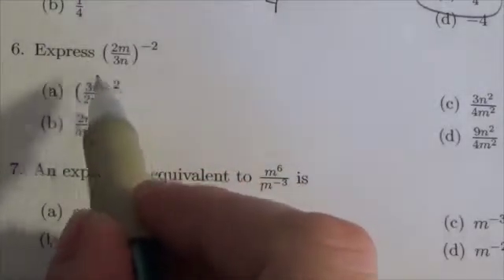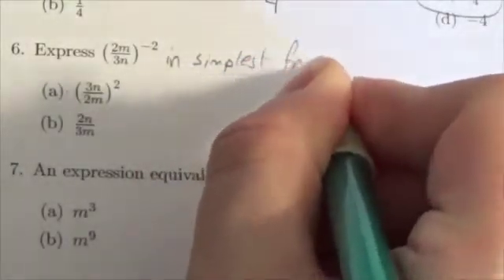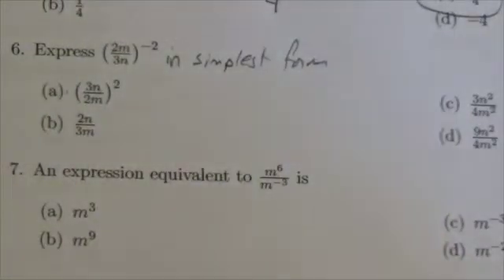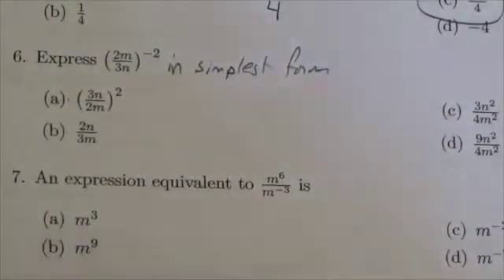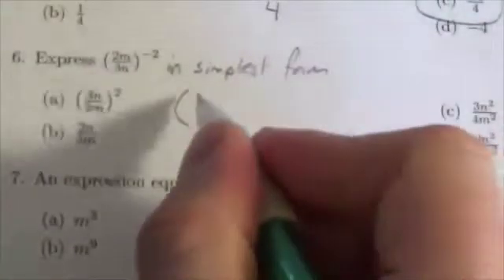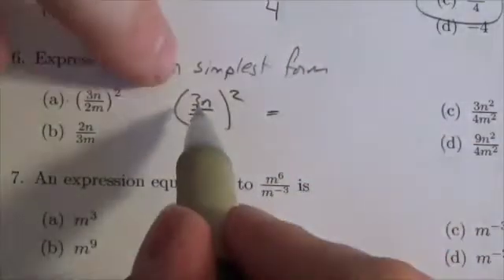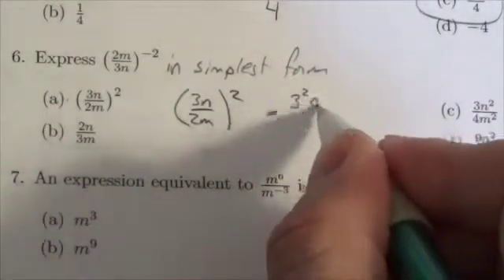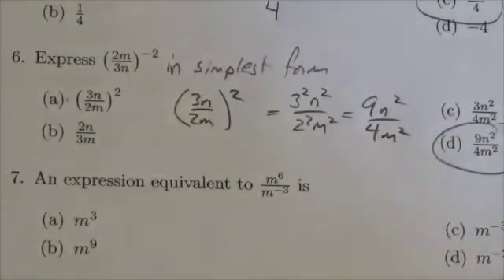Math 10C Exp and Rad MC#6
This video is about writing an expression with positive exponents.